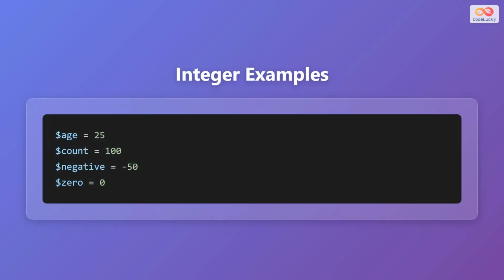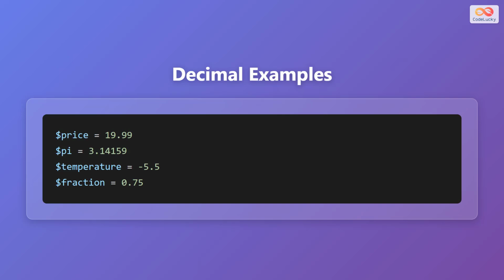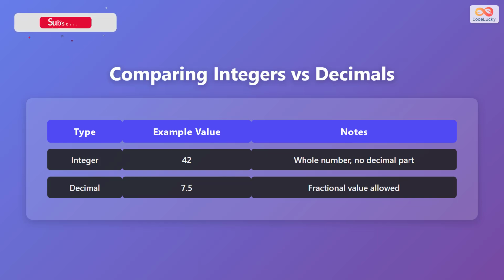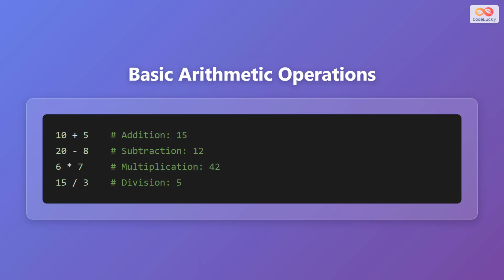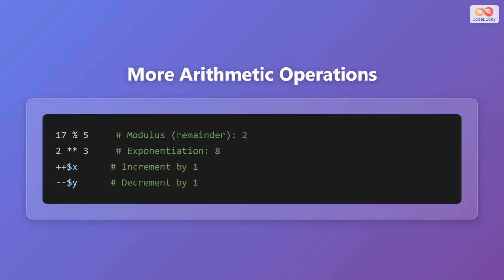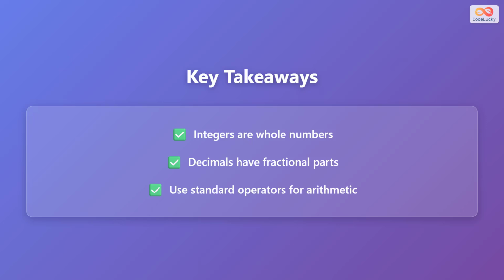PowerShell Numbers Tutorial: Integers and Decimals Explained for Beginners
🔢 Learn PowerShell Numbers - Complete Beginner's Guide!

Master numeric data types in PowerShell with this comprehensive tutorial! Whether you're just starting with PowerShell or need to understand how to work with numbers, this video covers everything you need to know about integers and decimals.

📚 What You'll Learn:
✅ Understanding integer data types and when to use them
✅ Working with decimal numbers for precise calculations
✅ Key differences between integers and decimals
✅ Basic arithmetic operations: addition, subtraction, multiplication, division
✅ Advanced operators: modulus, exponentiation, increment, and decrement
✅ Practical examples with real-world use cases
✅ Best practices for numeric operations in PowerShell

💡 Perfect for beginners who want to build a strong foundation in PowerShell scripting! This tutorial breaks down complex concepts into easy-to-understand explanations with clear examples.

🎯 Who This Video Is For:
• PowerShell beginners
• IT professionals learning automation
• System administrators
• Anyone interested in scripting and programming

By the end of this tutorial, you'll confidently work with numbers in PowerShell and perform various arithmetic operations in your scripts!

Chapters:
00:00 - Numbers in PowerShell: Integers and Decimals
00:26 - Two Main Number Types
00:55 - Integer Examples
01:28 - Decimal Examples
02:08 - Comparing Integers vs Decimals
02:38 - Basic Arithmetic Operations
03:14 - More Arithmetic Operations
03:54 - Key Takeaways
04:34 - Outro